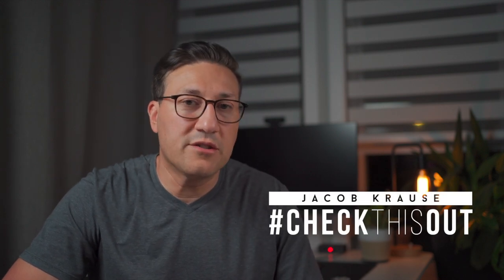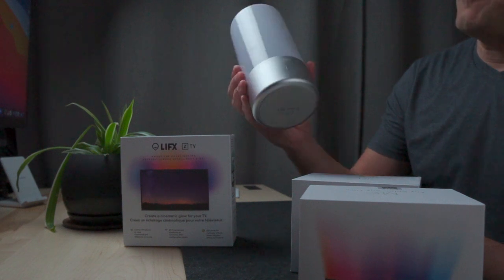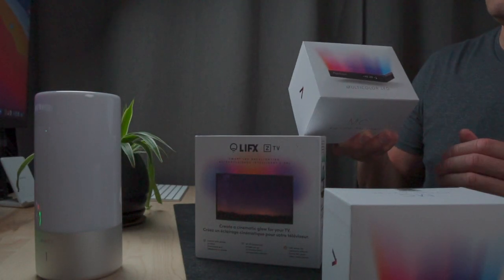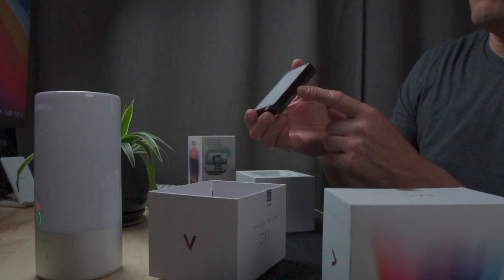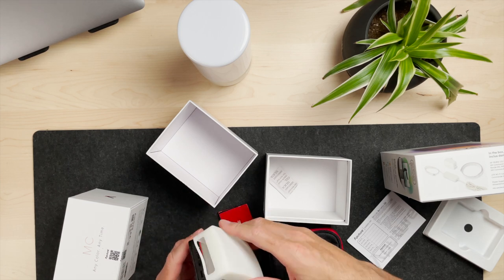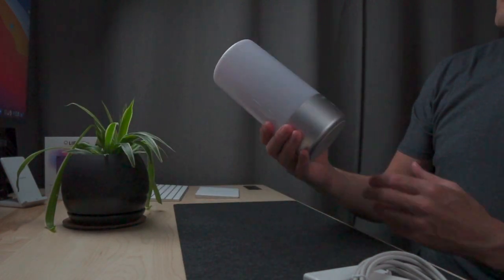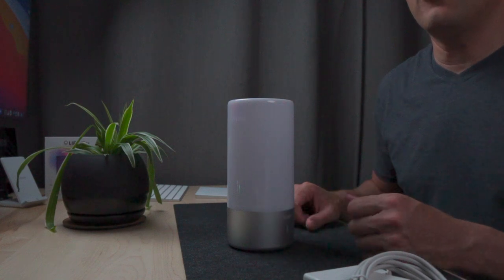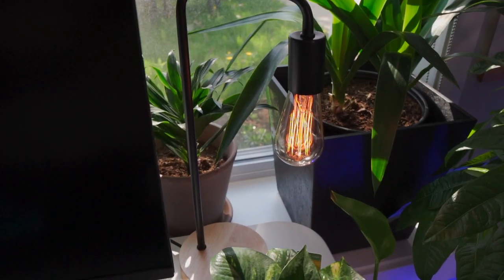LIGHTING for Your Desk Setup - Create Atmosphere with Warm & Coloured Lighting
An introduction to office lights to create the perfect atmosphere for your desk setup, using coloured and RGB lights, and light strips, LED lights and all kinds of lights to create warm lighting in your office or studio.

In this video I introduce, and I say introduce as this isn't really a detailed review, it's more about showing examples of different light options. I show you the Aputure MC, a LIFX TV LED strip, a common light with a digital Edison bulb, and lastly a more budget option Aukey coloured light. I've posted both Canada & US amazon links for you.

► OTHER HASHTAGS

Haitral Industrial Desk Lamp
Lutron Credenza LED Dimmer
Edison Bulb
LIFX Strip
Aputure MC